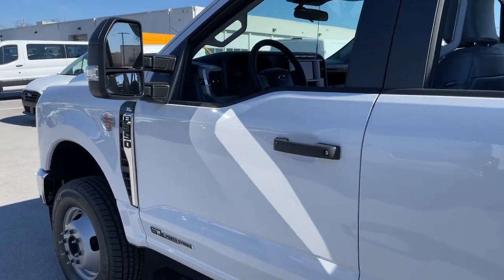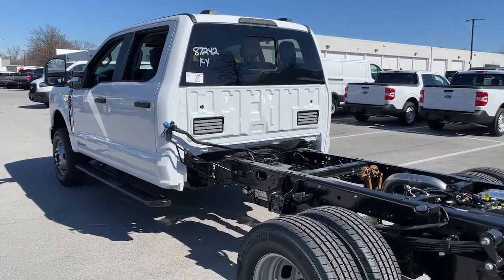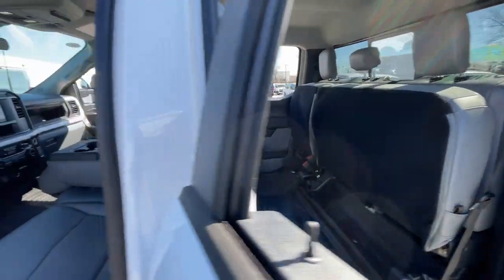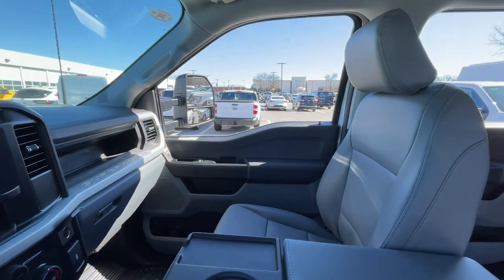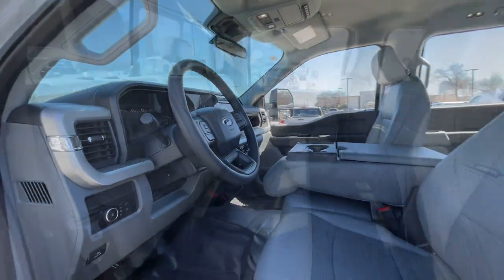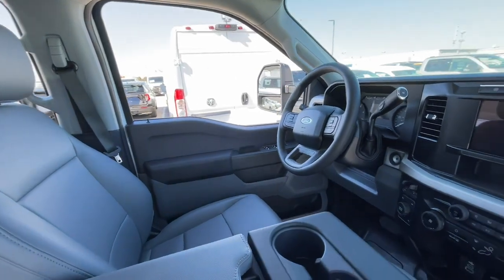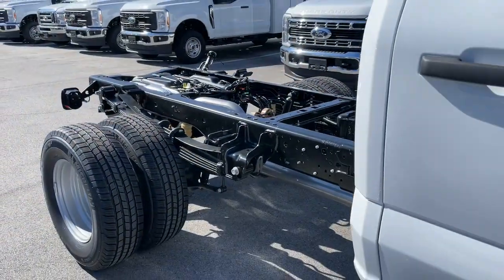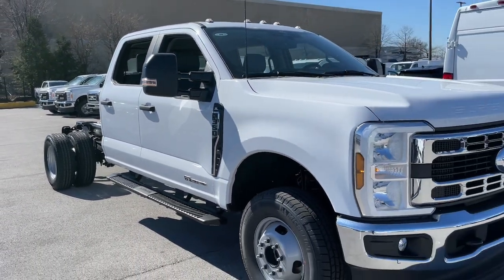2024 Ford F-350SD Louisville, Lexington, Elizabethtown, KY New Albany, IN Jeffersonville, IN 46391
Oxford White New 2024 Ford F-350SD  available at Oxmoor Ford in Louisville, Kentucky. Servicing the Lexington, Elizabethtown, KY New Albany, IN Jeffersonville, IN area.

Oxmoor Ford
100 Oxmoor Ln